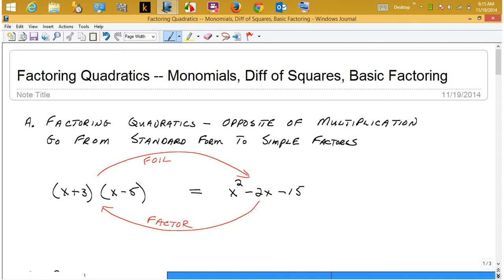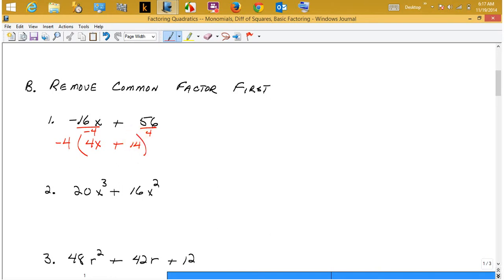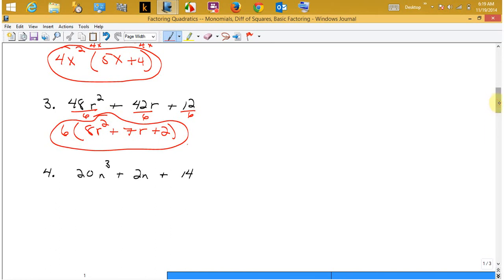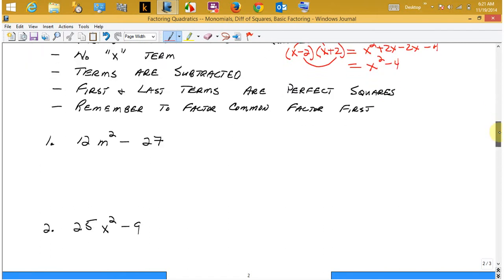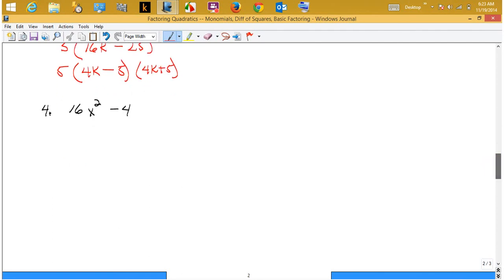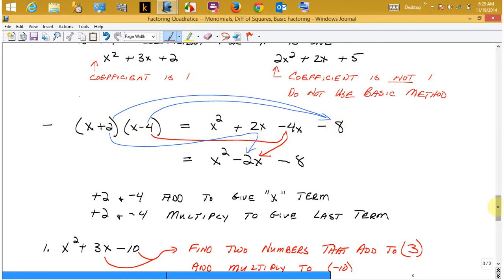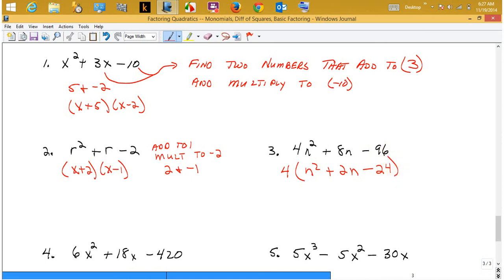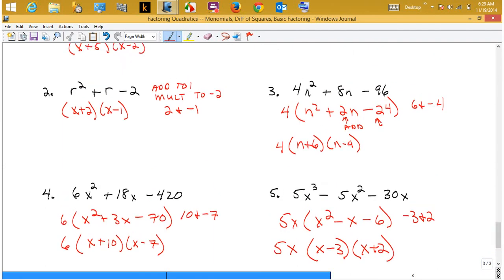Morgan.WSD.Algebra2: Factoring Quadrics Monomials, Dif of Squares, Basic